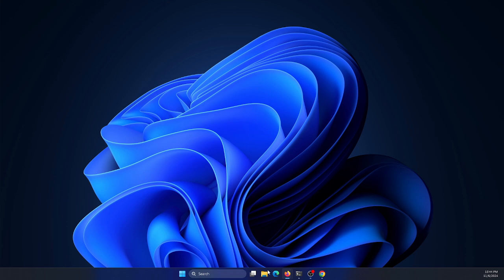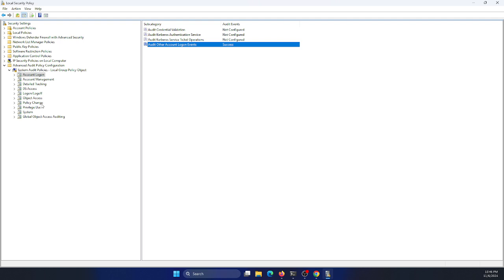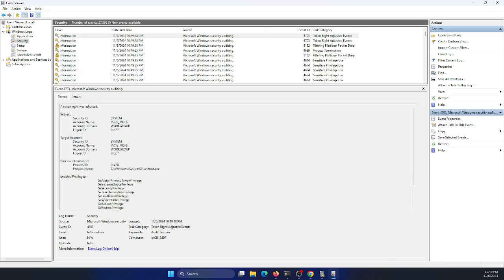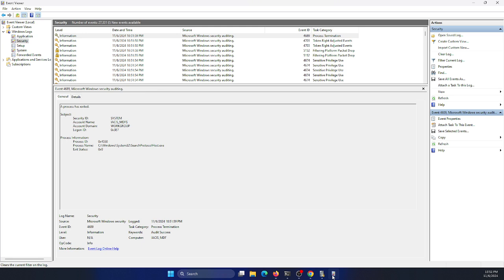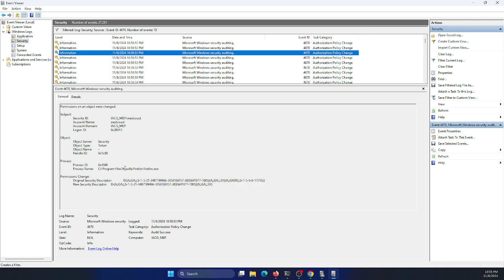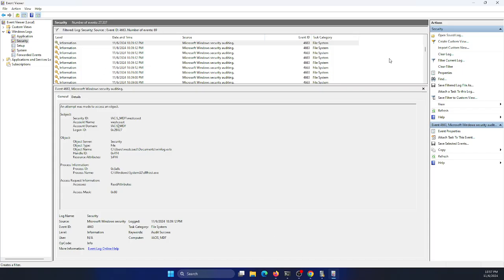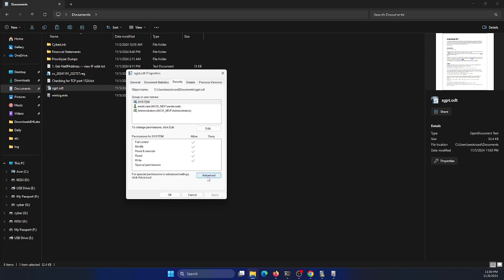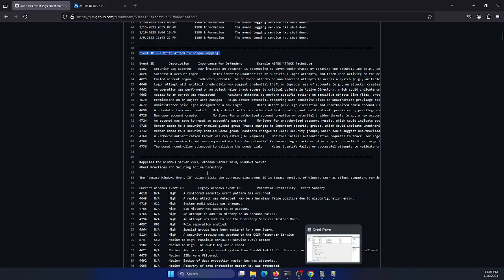Auditing in Windows 11 with Event Viewer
The NIST (National Institute of Standards and Technology) work role most closely associated with auditing in Windows 11 and using Event Viewer to monitor system activities is generally categorized under the Security Operations domain. Specifically, this task aligns with the following NIST cybersecurity workforce roles:
1. Cybersecurity Analyst (NIST Work Role: 451)

    Role Description: Cybersecurity Analysts are responsible for monitoring networks and systems for signs of malicious activity, analyzing security incidents, and ensuring the integrity and confidentiality of sensitive data. They use tools like Event Viewer to monitor logs, analyze security events, and detect potential threats.
    Relevant Tasks:
        Monitor and analyze security logs (such as Windows Event Logs).
        Detect and respond to security incidents or suspicious activity.
        Perform log analysis and correlate events for incident detection and response.

Example: The cybersecurity analyst might be tasked with enabling and reviewing audit logs in Windows 11 to detect abnormal logon behaviors or unauthorized file access, ensuring compliance with security policies.
2. Incident Responder (NIST Work Role: 473)

    Role Description: Incident Responders focus on investigating and responding to security incidents. They work to identify, contain, and mitigate threats that have compromised systems or data. They often leverage audit logs and event logs to perform forensics and determine the root cause of security incidents.
    Relevant Tasks:
        Collect and analyze audit logs and event logs during an incident investigation.
        Track and document security incidents, including authentication or access violations.
        Provide recommendations for remediating vulnerabilities identified through auditing.

Example: If a security breach is suspected, the incident responder might examine Event Viewer logs to identify patterns in failed logon attempts or unauthorized access to sensitive files.
3. System Administrator (NIST Work Role: 453)

    Role Description: System Administrators manage and maintain IT infrastructure, ensuring that systems are properly configured and secure. They are typically involved in enabling auditing, configuring security settings, and reviewing logs to ensure that systems are compliant with organizational security policies.
    Relevant Tasks:
        Configure and manage system logging and auditing settings.
        Regularly review logs for abnormal behavior and potential security incidents.
        Ensure that audit logs are protected, preserved, and securely stored for compliance and forensic analysis.

Example: A system administrator might enable and configure audit policies in Windows 11, then use Event Viewer to monitor user activities, such as successful or failed logins, access to sensitive files, or privilege escalation attempts.
4. Security Engineer (NIST Work Role: 473)

    Role Description: Security Engineers focus on designing and implementing security solutions to protect systems, applications, and data. They configure, monitor, and analyze security infrastructure components, including auditing and logging systems.
    Relevant Tasks:
        Implement and maintain auditing systems (e.g., Windows event logging).
        Monitor logs for indicators of compromise (IOC) and security events.
        Develop and implement automated responses to security events based on audit log analysis.

Example: The security engineer might configure automated security controls that analyze Windows 11 Event Viewer logs for potential threats like brute-force login attempts or file access violations.